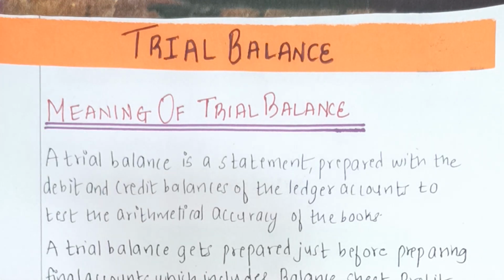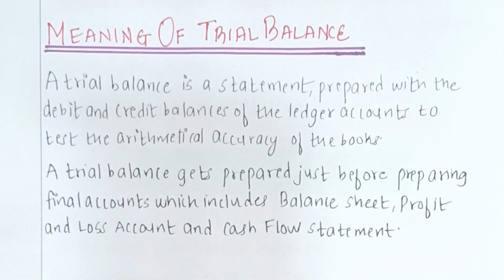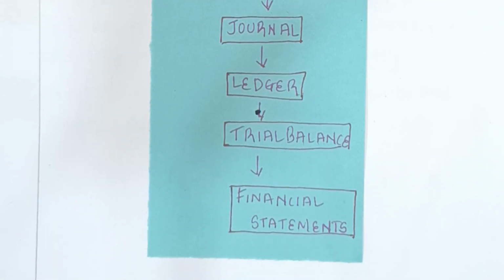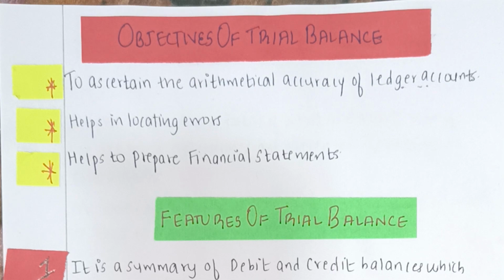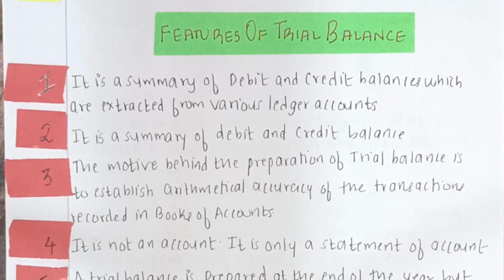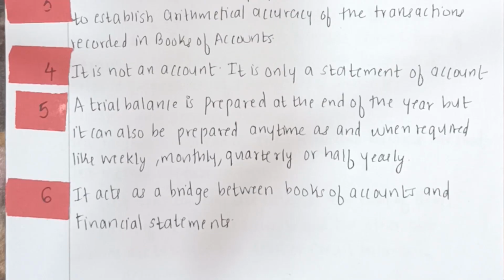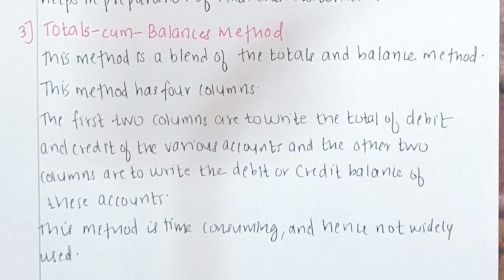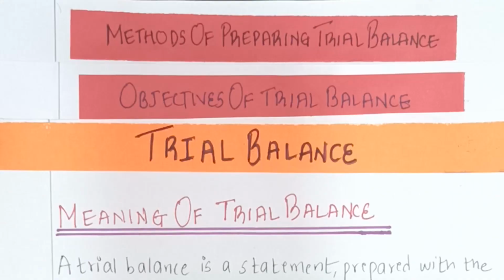Trial Balance|Standard 11|Accounts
Trial balance